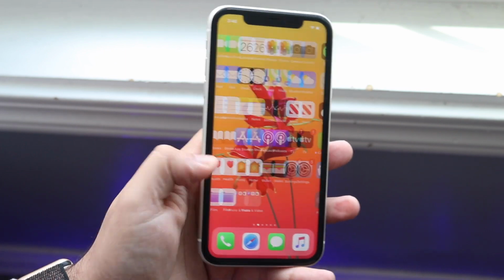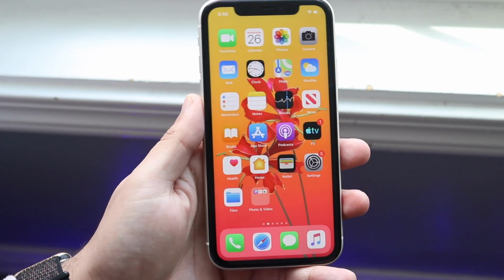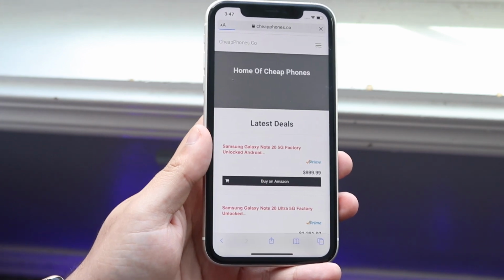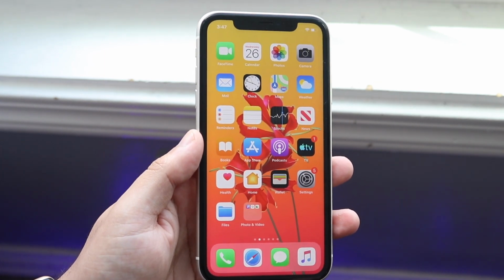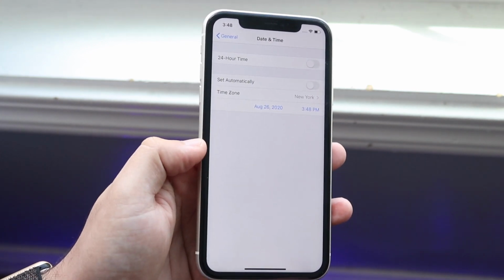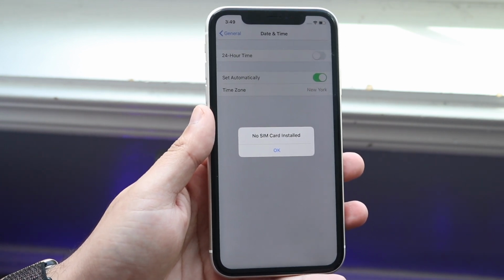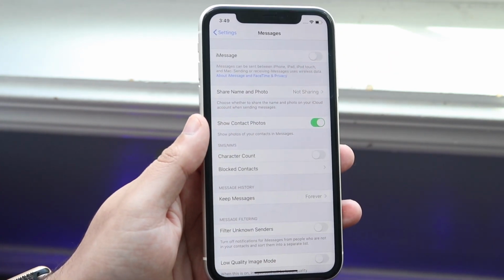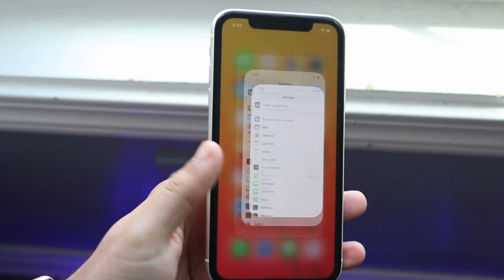FIX iMessage / FaceTime Activation Errors! (2020)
Here is exactly how to fix your FaceTime and iMessage activation errors you might run into on your iPhone!